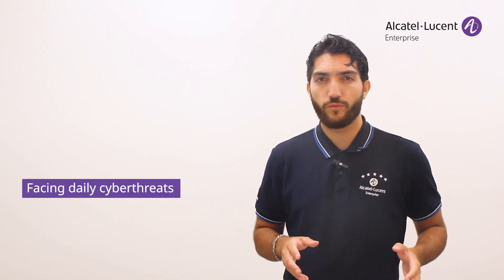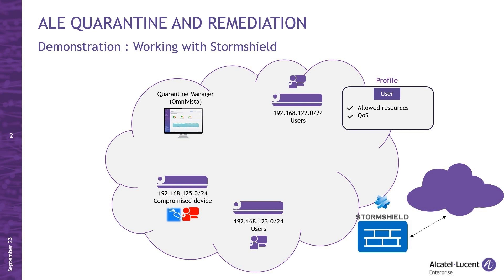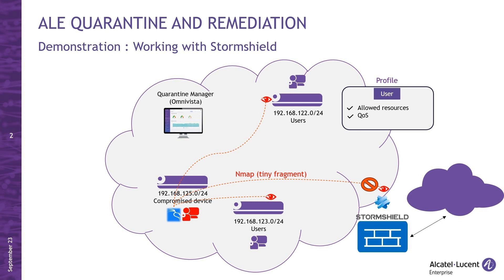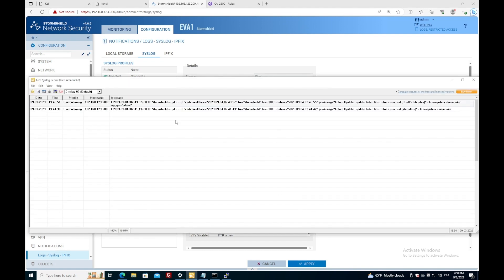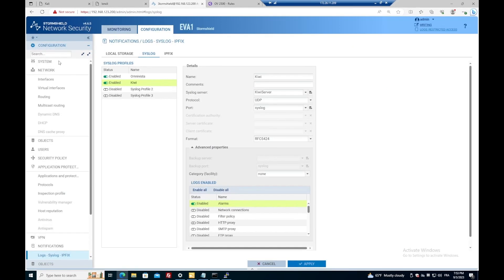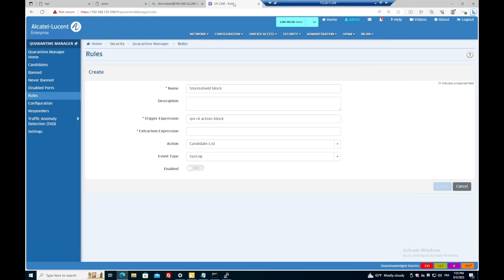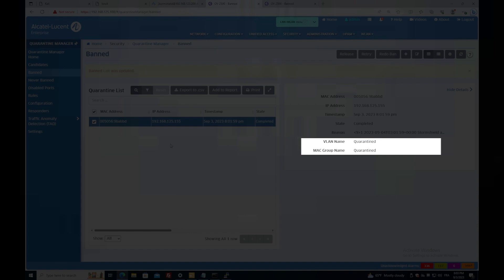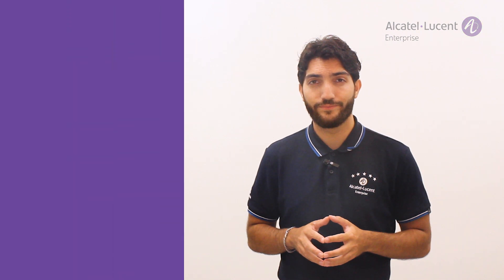Mastering Cybersecurity with Stormshield and OmniVista Solutions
Demo on how to get the most out of Stormshield solution and OmnVista Alcatel-Lucent Enterprise